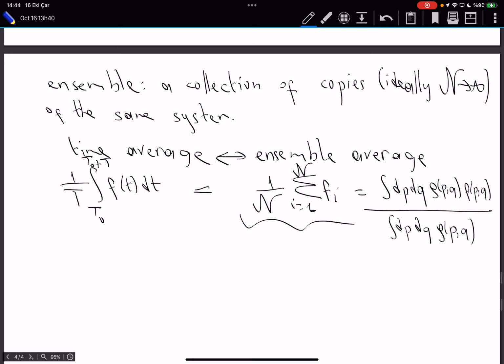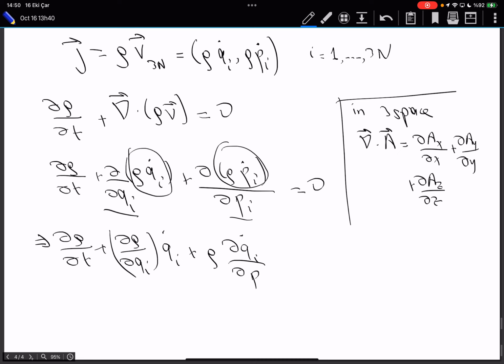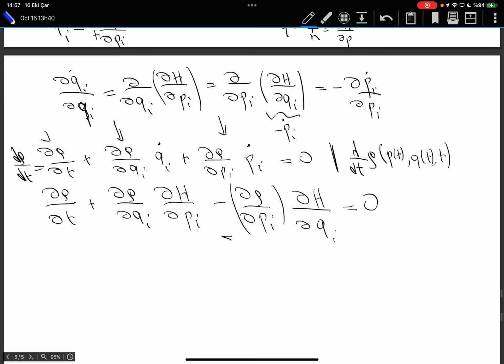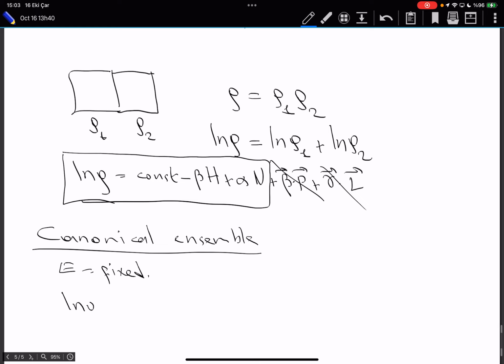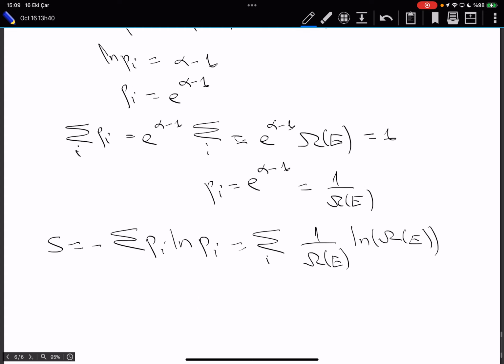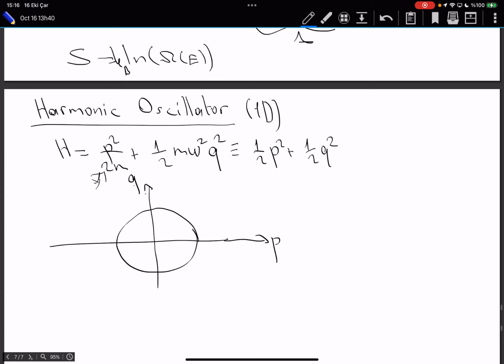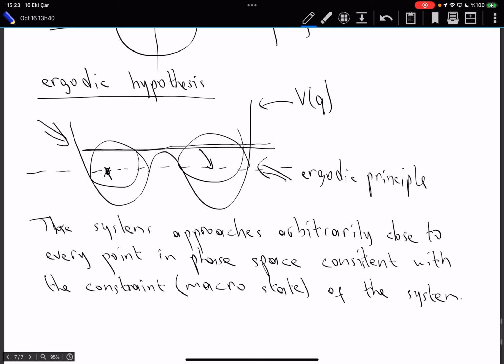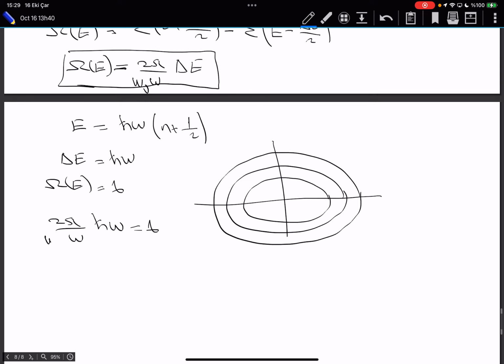20241 Phys501 Week2 Day2 Hour2